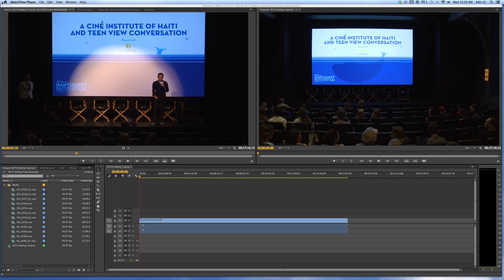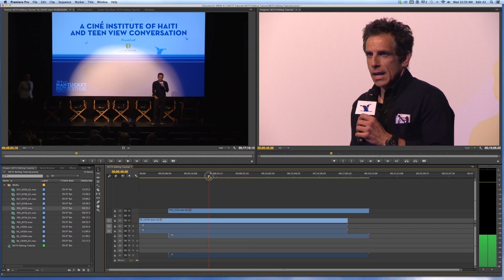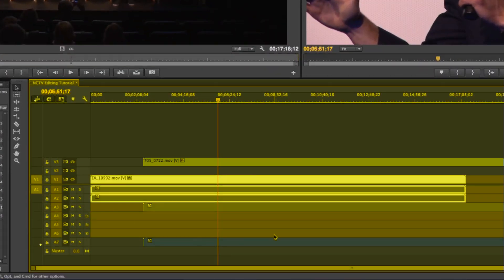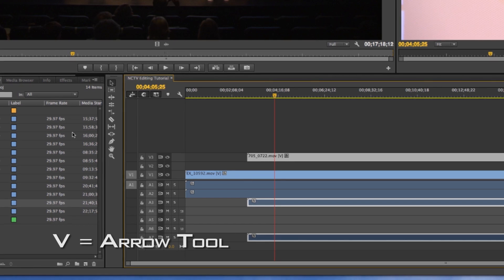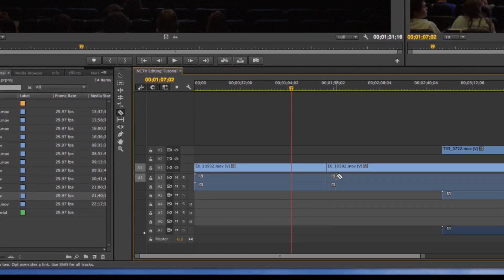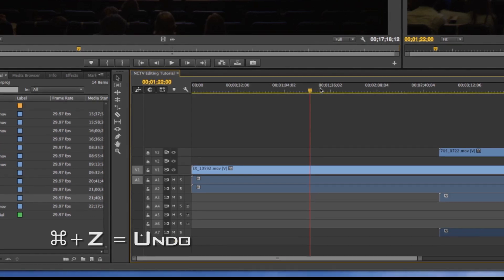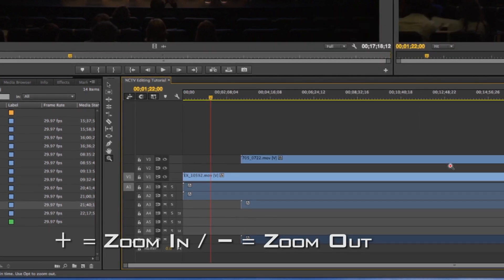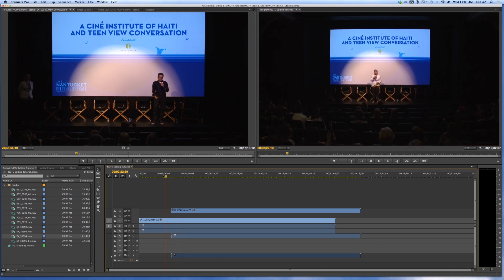Adobe Premiere Pro CC - Editing 101: Basic Tools I (Part 2)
Ready to start editing with Adobe Premiere Pro CC? Jeff Tocci highlights the basic tools to get you started. He touches on the layout of the interface along with the proper tools to start cutting up your video.